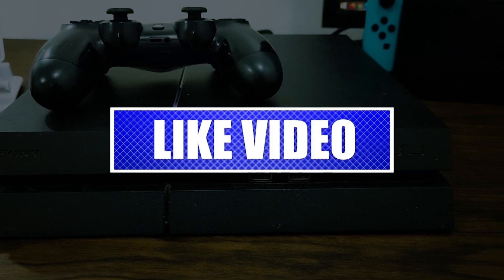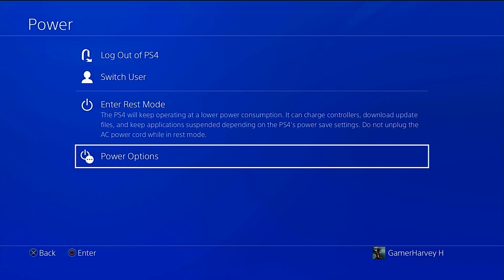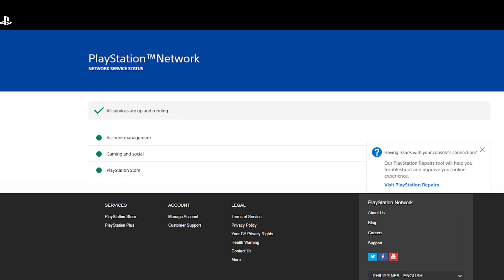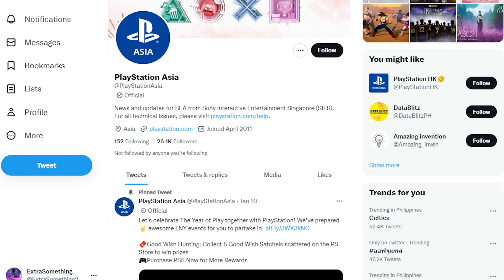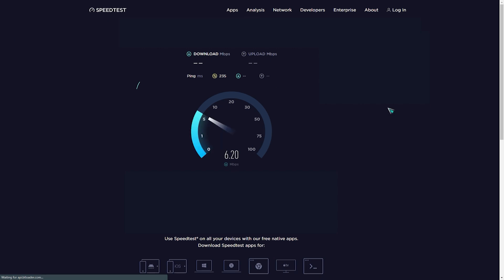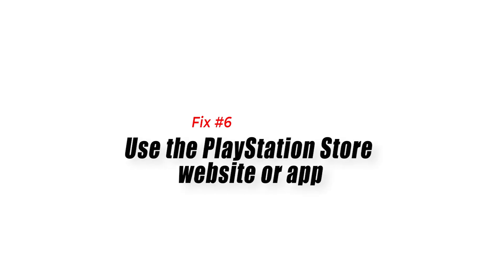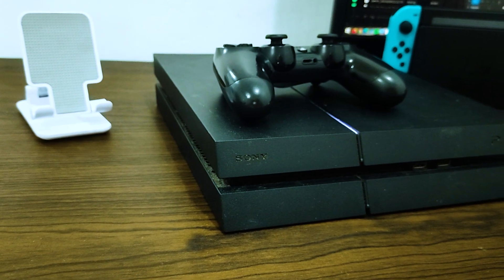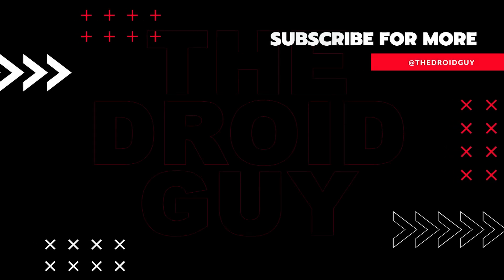How To Fix PS Store Something Went Wrong Error [Updated 2024]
Are you getting the PS Store “Something Went Wrong” error every time you access the PlayStation Store? In this guide, we’ll show you the solutions that you can take if the PS Store is not working on your PS4 or PS5 and you’re getting the specific error we’re working on.